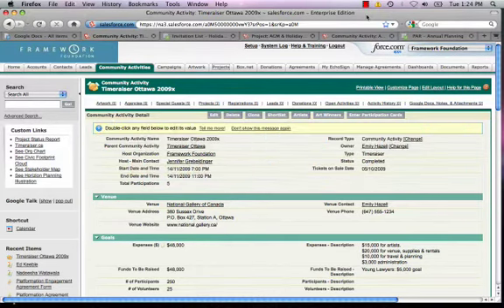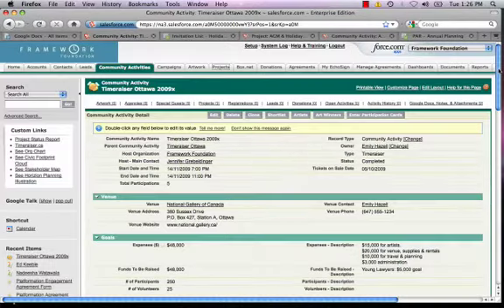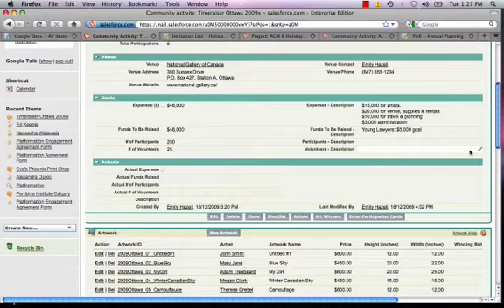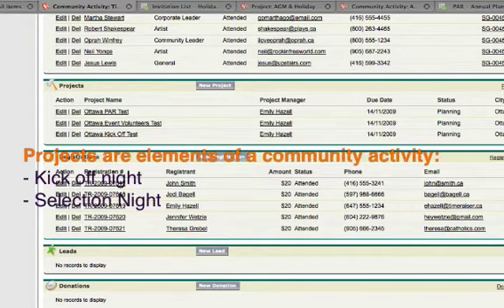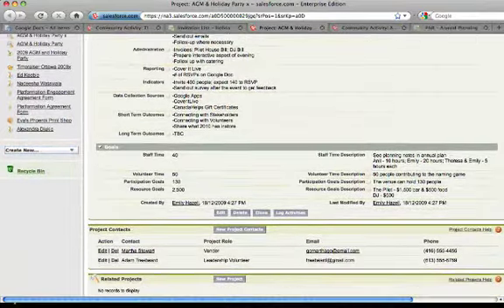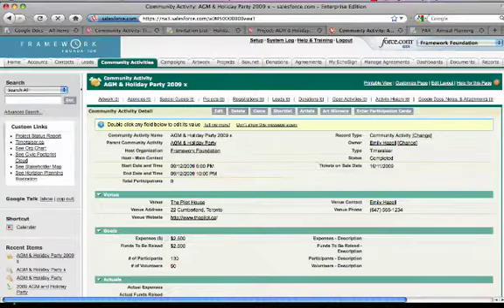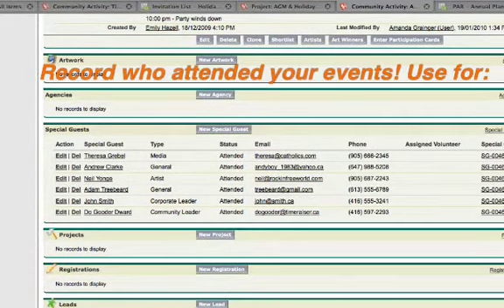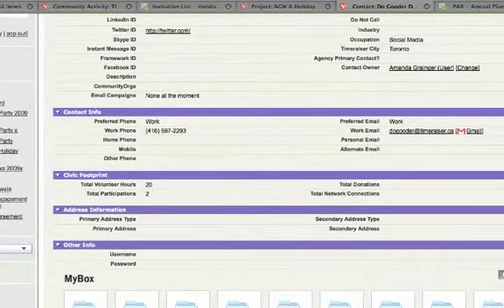Salesforce.com - Framework's Custom Use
Watch Amanda walk us through a tour of Framework's customized use of Salesforce.com to connect contacts, accounts, projects and community activities. Our aim is to have "One Source of the Truth" and a holistic view of our volunteers and participants.